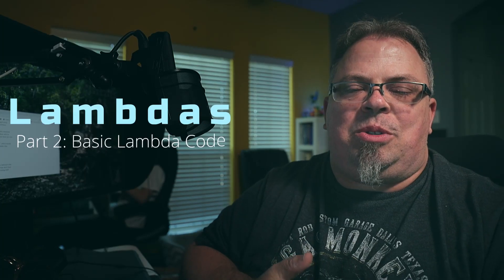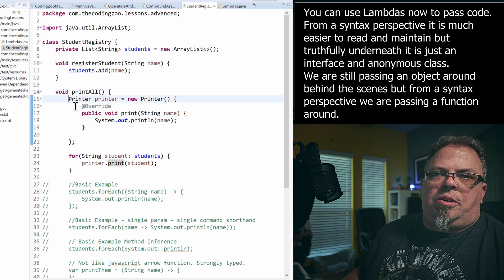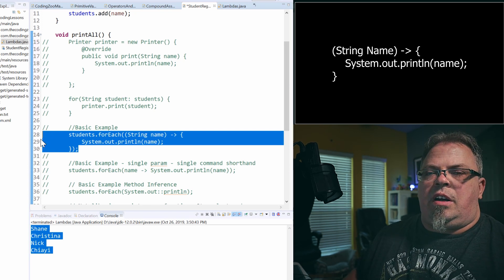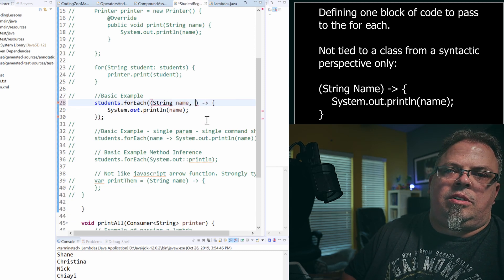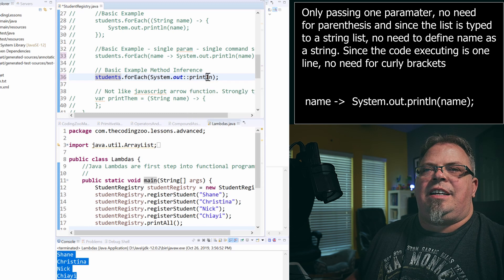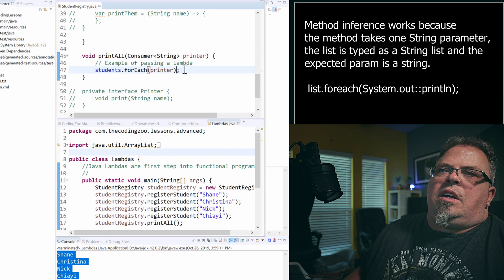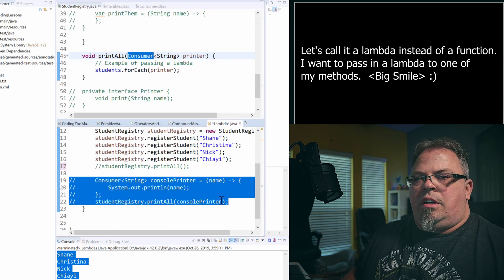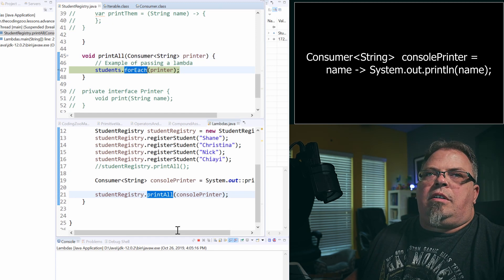Java Lambda Tutorial - Looping with Lambdas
This is a Java Lambda Tutorial with basic examples. We create a list and use a lambda to process each element in the list. Time slots listed below for different parts of the video. We loop with lambdas as the function that process the entries in the loop.
We cover a few different ways of creating lambdas in a short hand fashion include java lambda method reference. We cover how we used to do this with an anonymous class.

1:00 Anonymous Class (old way)
4:15 Basic Lambda Example #1
7:21 Shortened Example #2
8:24 Method Inference Example #3
10:40 Passing lambda into our method as param Example #4